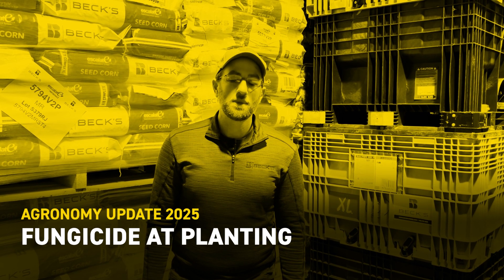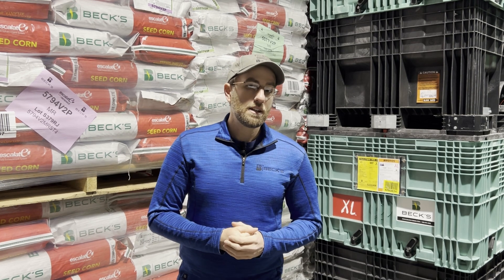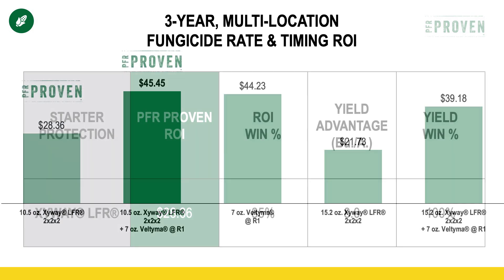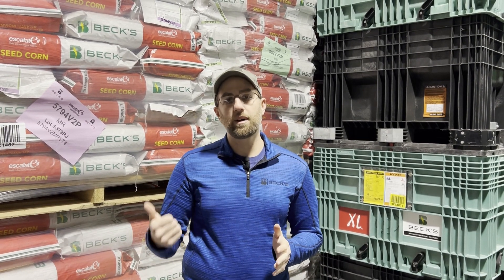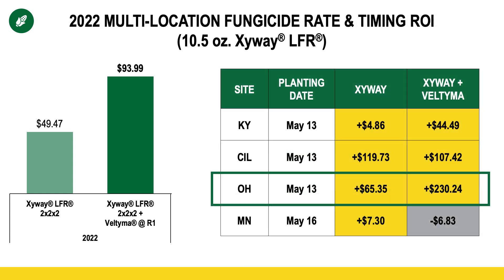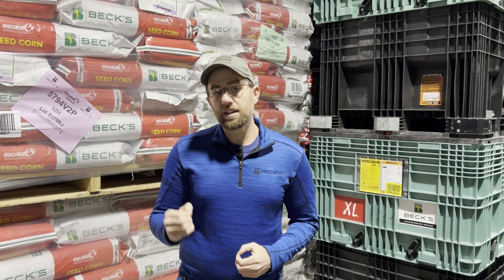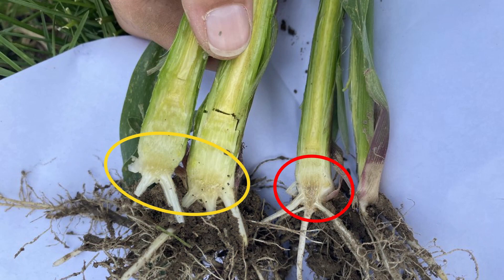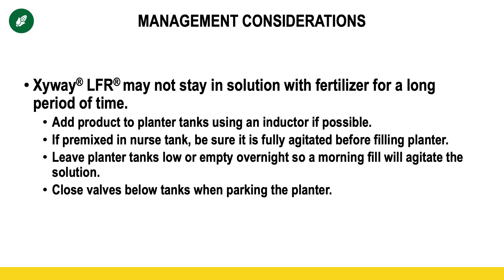Fungicide at Planting | Beck's Agronomy Update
Mike Hannewald, Field Sales Agronomist with Beck's Hybrids discusses the pros and cons of applying fungicide at planting in this Agronomy Update. Mike covers the research behind this practice and shares data from our on-farm PFR trials. Tune in as Mike works to answer the question of whether fungicide at planting is worth the investment.